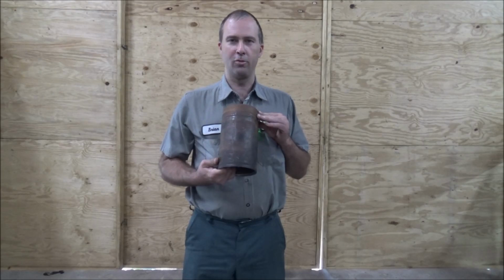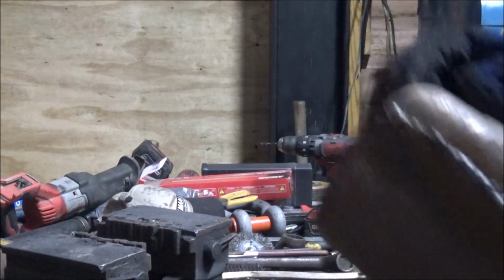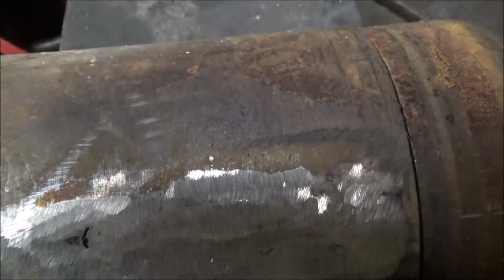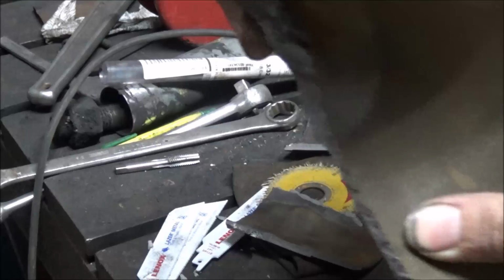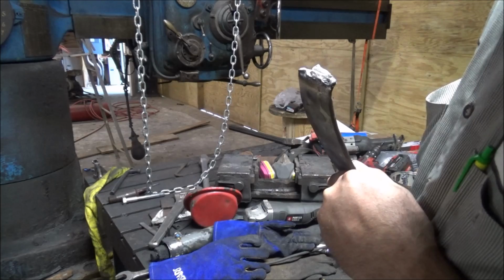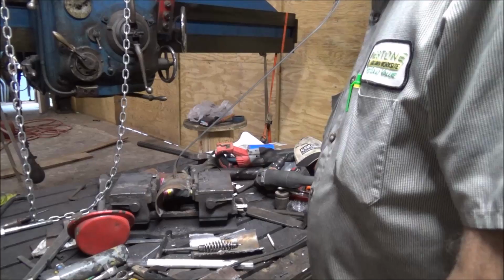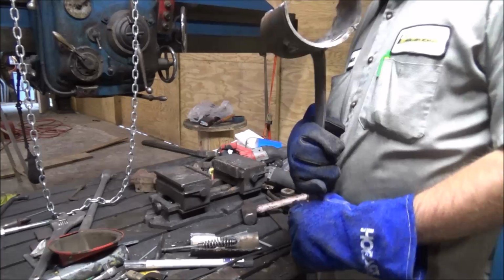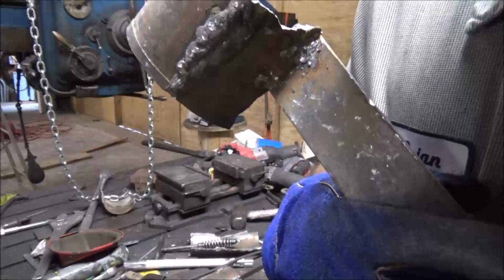Experimental strength welding of cast iron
Trying various techniques  on welding up cast iron in an attempt to find the strongest weld method. Lots of destructive testing in this one and some surprising results.